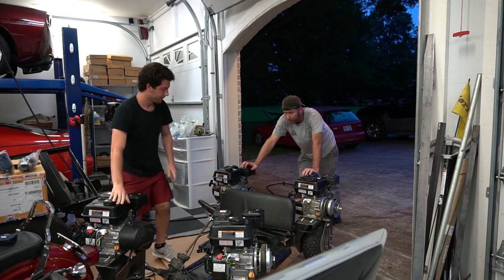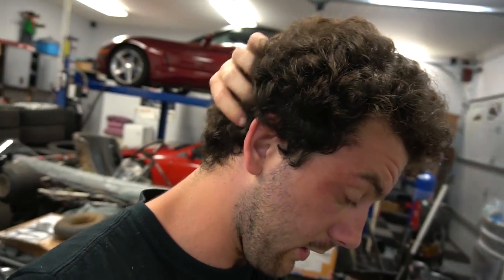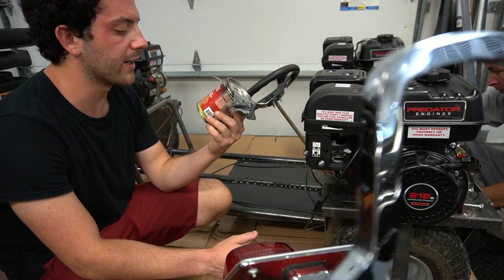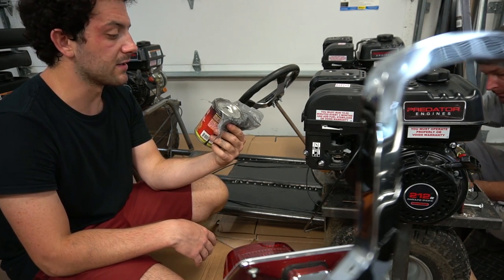Encapsulating Rust on the AWD Kart (Paint)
We paint the AWD four engine go kart with POR 15, a more durable and lasting alternative to spray paint.

*Camera Gear*
Sony a6500
Sandisk 64GB memory card
GoPro Hero 4 Silver
Rode Videomic Pro
Garmin Virb X (HOW WE GET MPH ON SCREEN)

Carburetor jet drill bit set